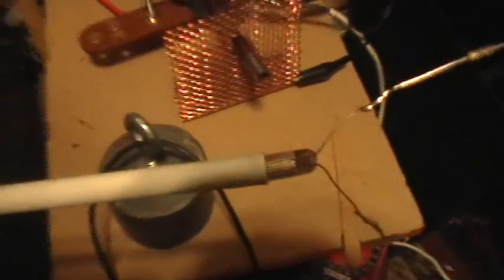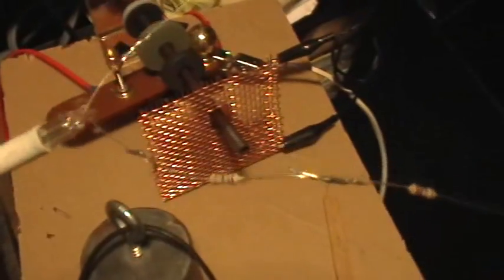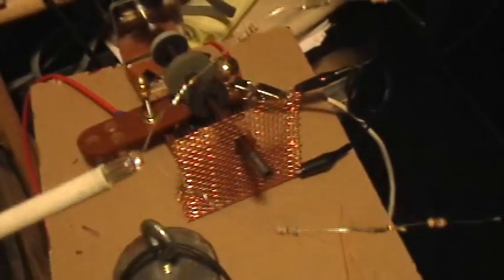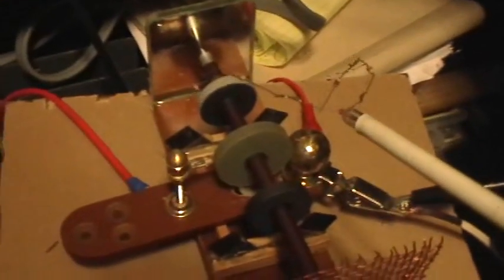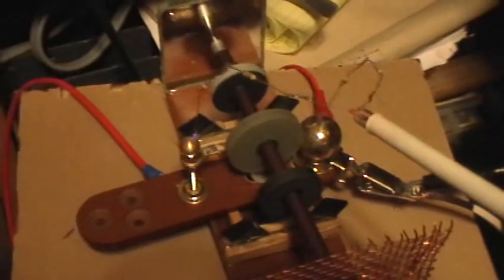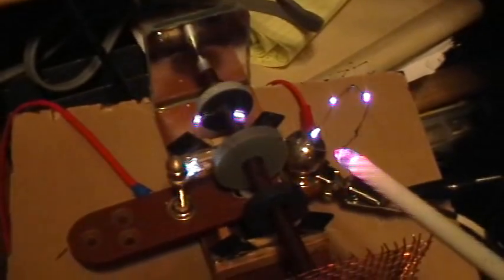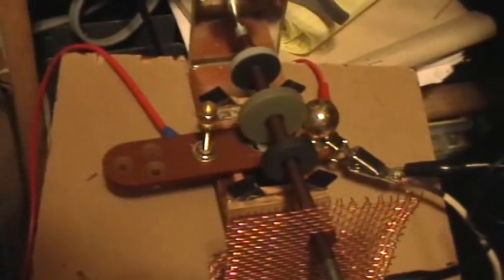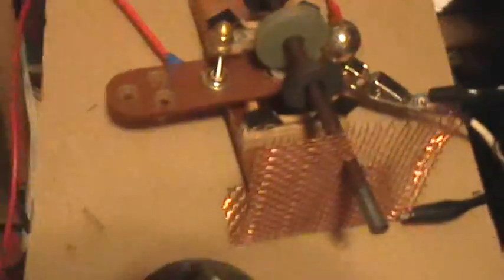Extreme High Voltage: Fooling Around Blows the 15kV Supply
Ooops. Don't try this at home, folks! I popped something in my 15kV supply.

After a day of troubleshooting, I think I've isolated the fault to the oscillator board's PWM chip, a common SG2524, and it's in a socket, so it will be easy to fix, if that's indeed the trouble. In stock at my supplier too, so I'll know tomorrow if that's the problem.
The power supply is from Advanced High Voltage Corp., model NRL 1337-01. I don't have a schematic, which makes things a bit difficult. I got it at Mike Quinn's in the Bay Area years ago for a few dollars and rarely use it; it's the same one I used for the TEA laser and is supposed to be able to take some abuse. but not this much, clearly. I hope the HV section isn't shot. The board isn't oscillating though so hopefully that's the only fault because the HV section is encapsulated in nylon, of all things, and is completely sealed and non-repairable. Now that I have a couple of uses for it I'd like to have it working because it's the only one in that voltage range I have.